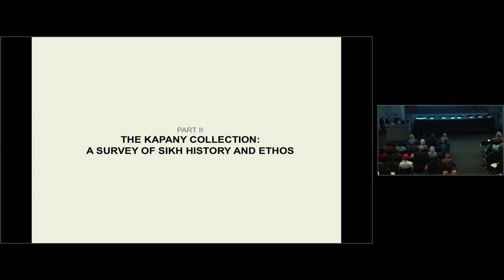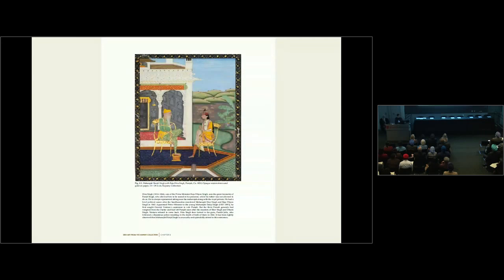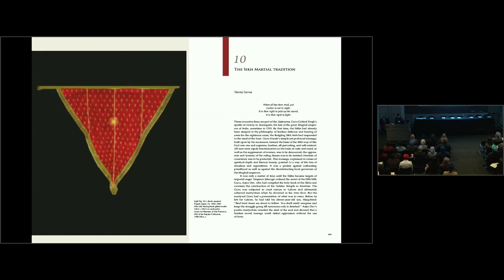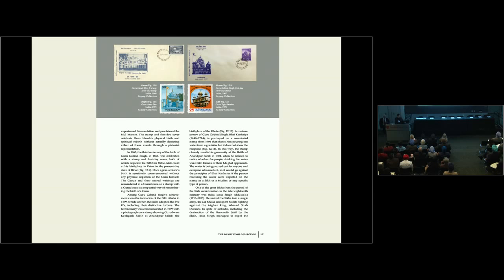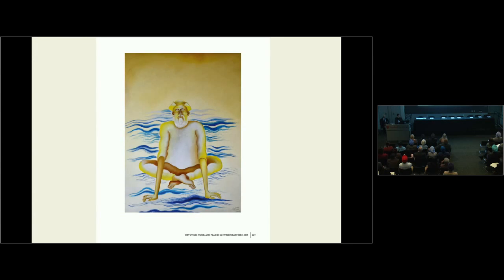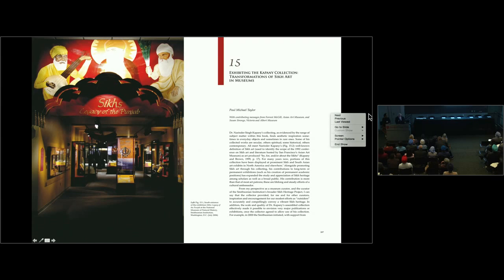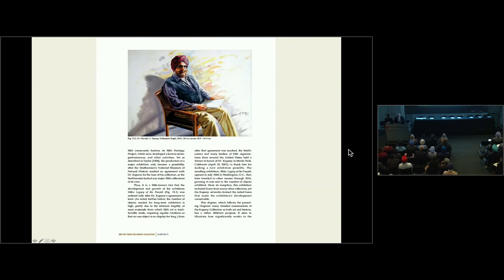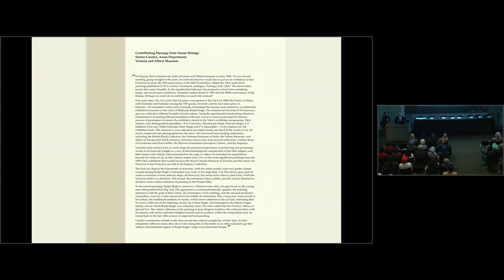Sikh Arts & Heritage: Expanding Horizons - 02 - Dr. Paul Michael Taylor & Sonia Dhami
Dr. Paul Michael Taylor is the Director of the Smithsonian’s Asian Cultural History Program, and serves as Curator of Asian, European, and Middle Eastern Ethnology.  He has written or edited numerous books and scholarly articles on the ethnography, ethnobiology, languages, and art of Asia.  He has also curated twenty-one museum exhibitions. He has worked closely with many individuals and community organizations to establish “Heritage” projects at the Smithsonian, including the Sikh Heritage project, founded in February 2000. Its flagship exhibition, “Sikhs: Legacy of the Punjab,” first opened at the Smithsonian’s National Museum of Natural History on July 24, 2004.

Sonia Dhami, Executive Director of the Sikh Foundation, has organized and assisted in Sikh art exhibits, conferences, community events, and publications. She has edited the richly illustrated book Games We Play: A Journey Down Memory Lane and co-edited Sikh Arts from the Kapany Collection, a joint publication of the Sikh Foundation and the Smithsonian’s Asian Cultural History Program. Prior to joining the Sikh Foundation, she was CEO of “By-Design-Art & Architecture” a design firm which executed projects for Sikh institutions around the world.

Abstract: Sikh Art from the Kapany Collection
Paul Michael Taylor and Sonia Dhami will introduce this volume, which brings together leading scholars of Sikhism and Sikh art to assess and interpret the remarkable art resource known as the Kapany Collection, using it to showcase to a broad audience the culture, history, and ethos of the Sikhs. Through this profusely illustrated book’s chapters, fifteen scholars examine the full range of Sikh artistic expression and of Sikh history and cultural life, using artworks ranging from miniature paintings, lithographs, weapons, coins, stamps, and contemporary art.